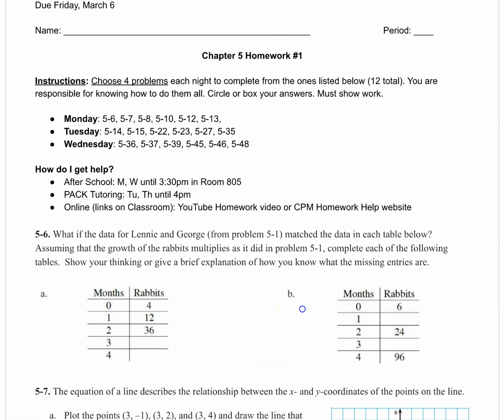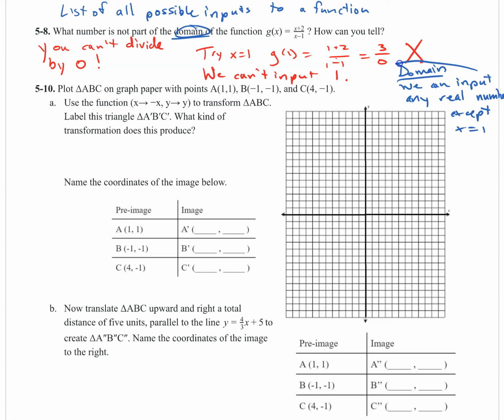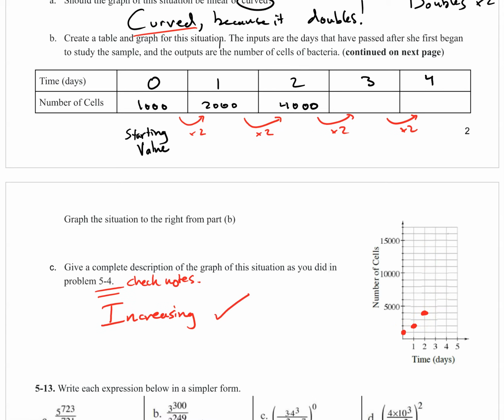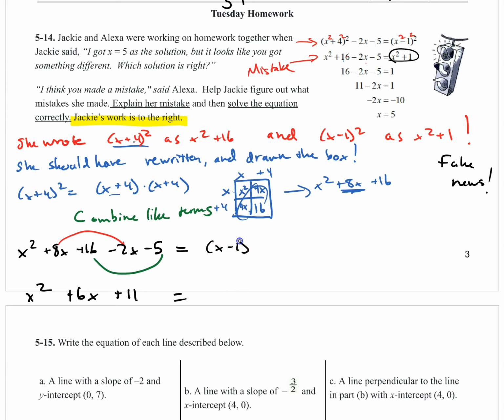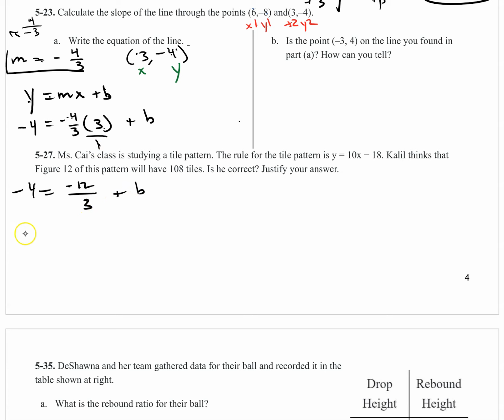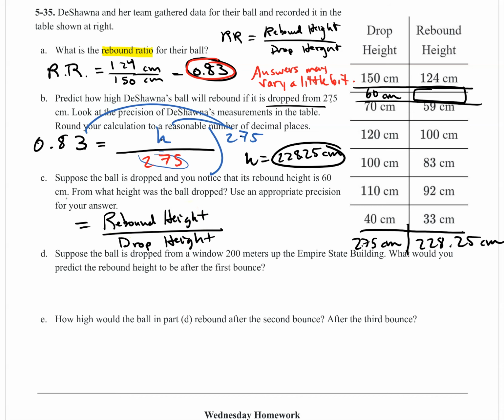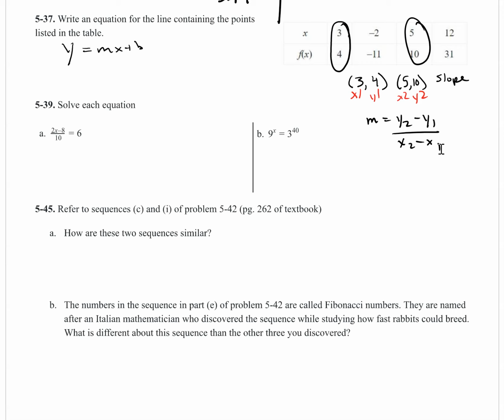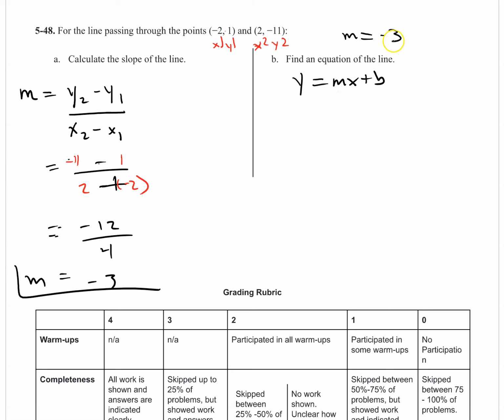Chapter 5 Homework #1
5-6: 00:05
5-7: 01:44
5-8: 04:55
5-10: 07:04
5-12: 10:44
5-13: 13:17

5-14: 16:48
5-15: 20:10
5-22: 23:00
5-23: 24:25
5-27: 27:22
5-35: 28:28 (In hindsight this one is a little confusing, sorry)

5-36: 35:17
5-37: 38:35
5-39: 40:25
5-45: 41:30
5-46: 42:30
5-48: 44:48